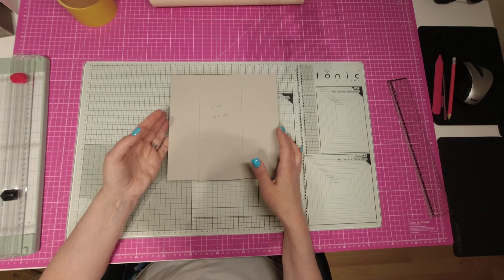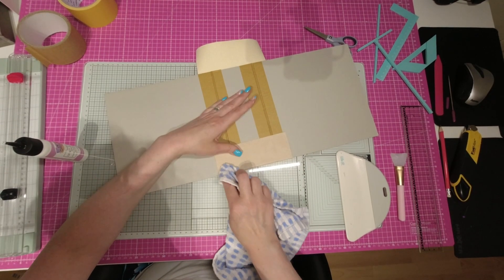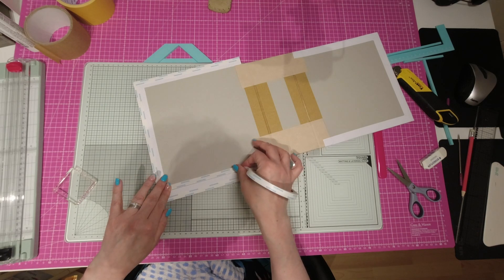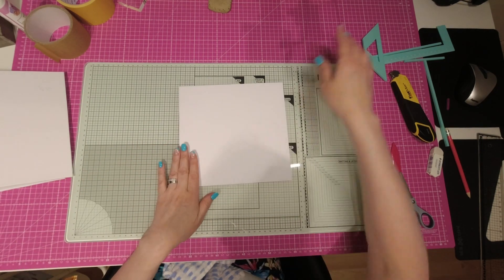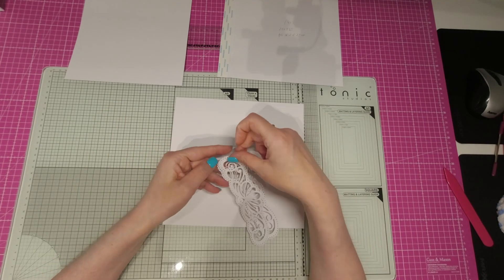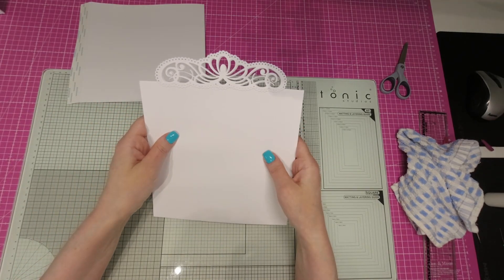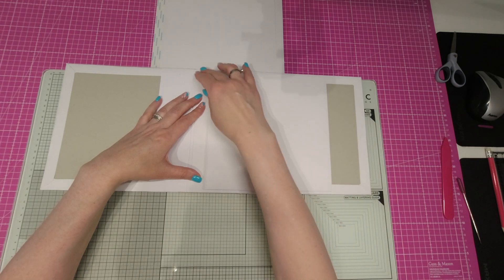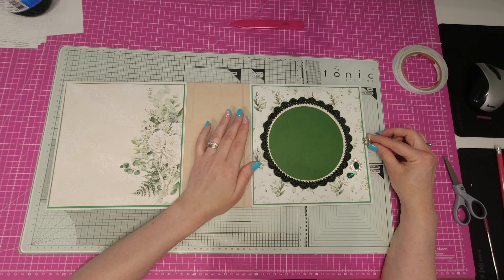Album Mariage Greenery de LemonCraft - Tuto Partie 1: La Structure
Hello la Scraposphère,

Dans cette première partie du tuto, nous allons réaliser la structure de l'album ainsi qu'une partie de la décoration de couverture.
Nous allons également déjà coller les 4 pages avec leurs inserts :-)
A vos outils (hihi si vous avez la rèf, dites-le moi en commentaires lol)

Bon scrap et à la semaine prochaine pour la suite.

Bises Elisa

PS: surtout n'oubliez pas le code promo que j'ai pour vous grâce à mon partenariat avec la boutique de Maryline, Scraperie.fr à savoir ELISA20 qui vous donne droit à 20% dès 15€ d'achats, sur tous les produits Lemoncraft vendus sur la boutique.

Lien de mon groupe facebook "Le Fil s'en Mêle avec Scraperlipapote":
                                                       SCRAP
Mes chaînes YouTube de scrap préférées:
Mes boutiques de scrap préférées:
- Scraperie.fr:
- La Bulle à Scrap (Boutique Belge)
- Le Créatelier Caracolle (Boutique Belge)
                                               CROCHET
Mes chaînes YouTube de crochet préférées:
Merceries en ligne:
- Boutique de Lidia Tricot Crochet:
Vous pouvez également trouver pas mal de choix sur Amazon et même sur Aliexpress

A bientôt
Elisa